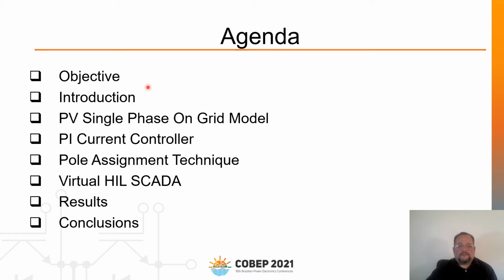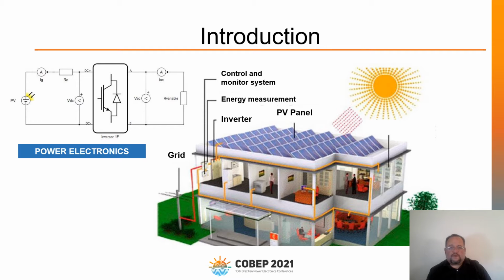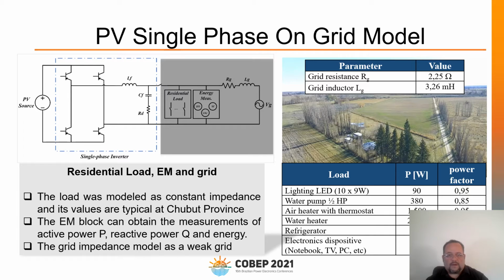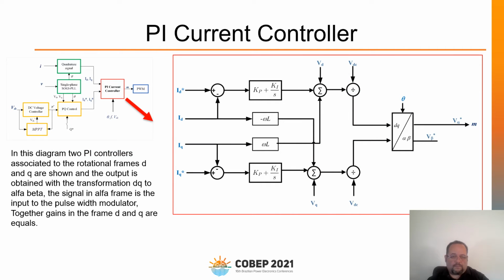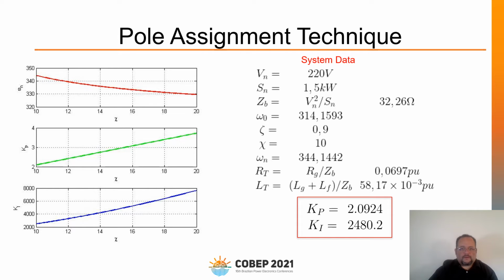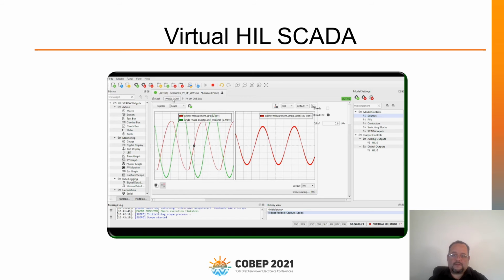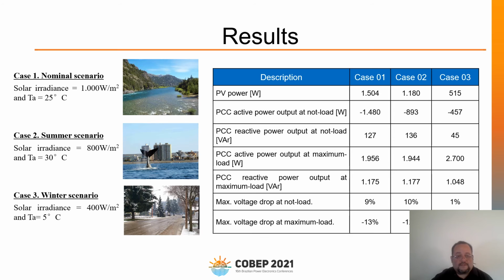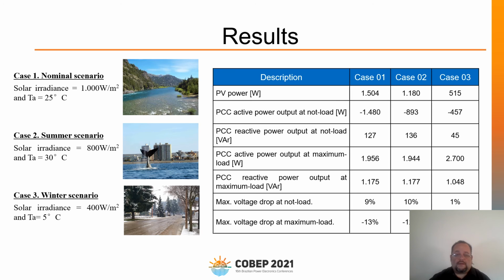COBEP 2021 Virtual Learning Process in the degree of renewable energies at University of Chubut